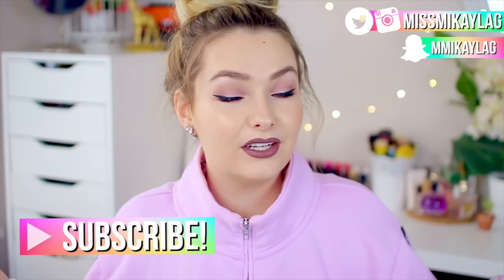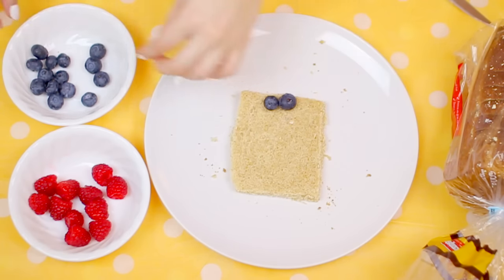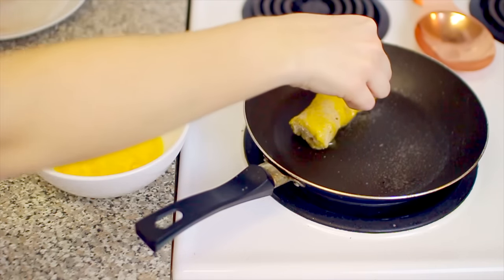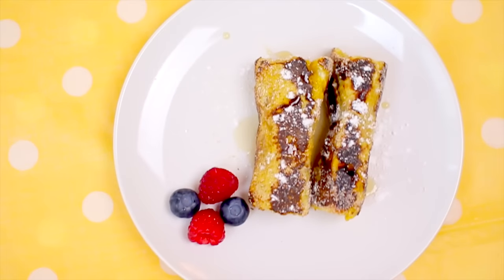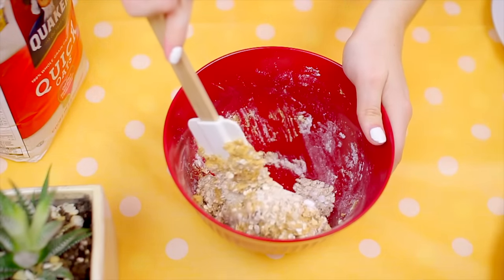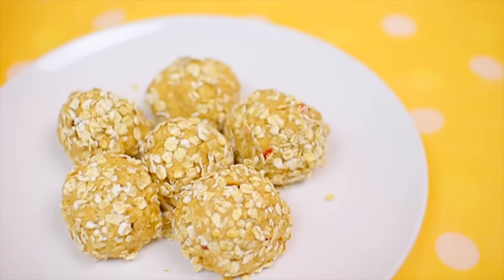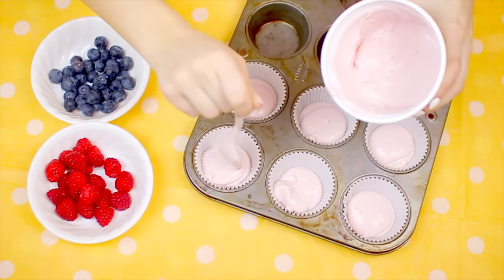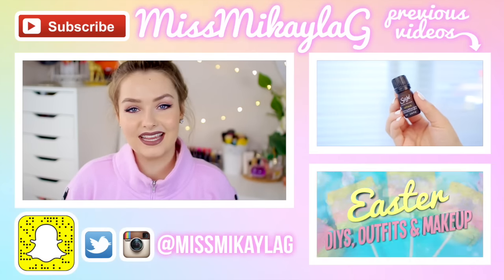Testing Tasty/Buzzfeed Breakfast Foods!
*Add Granola to the bottom to make it a tad more filling :)

Hello! I'm Mikayla and I make all types of videos about Makeup, Lifestyle, DIY, Makeup Tutorials, Hauls, Life Hacks, Must Haves, Essentials, Fashion, Back to School, Halloween, Christmas, Valentines, Summer, Morning Routines, Night Routines, Expectations vs Reality and so many more!